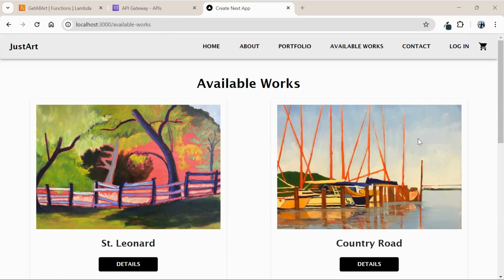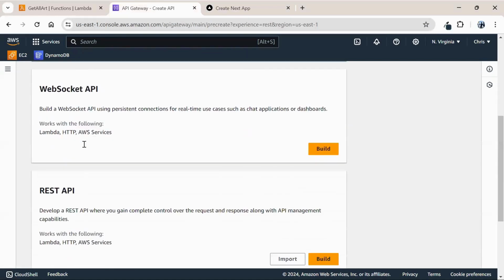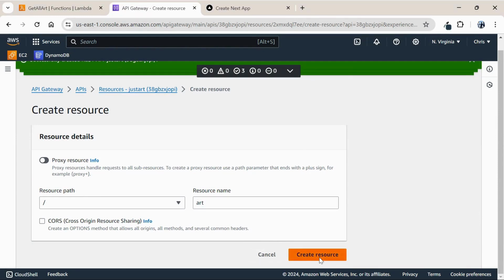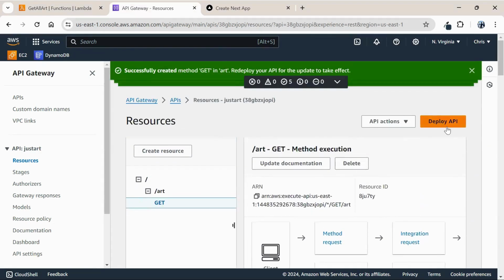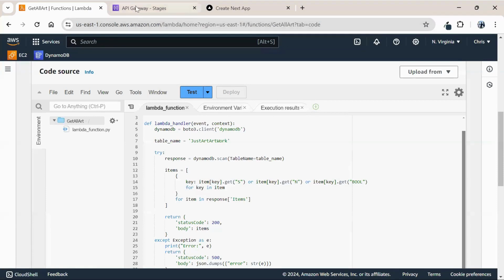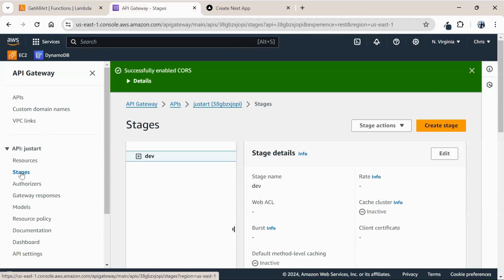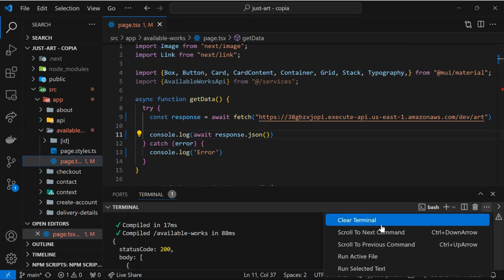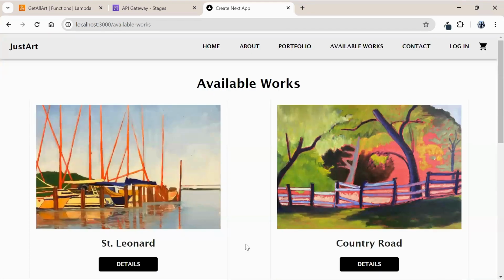Building a Serverless App with AWS: DynamoDB, Lambda, API Gateway - Part 3a 1st API Gateway Endpoint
In this video, we’ll dive into the fundamentals of Amazon API Gateway, showcasing how to create an API Gateway API that seamlessly connects to our Lambda function, which reads all artwork data. Join us as we break down key concepts and provide a detailed, step-by-step tutorial on setting up an API Gateway API and integrating it with your code. This video is perfect for beginners and anyone curious about serverless architecture. Whether you're new to AWS or looking to enhance your skills, this guide will set you on the right path!

Timecodes
00:00 Intro
00:48 Create API Gateway api
06:02 Add API Gateway endpoint to code

In part 3a we will build the first API Gateway endpoint that will trigger the GetAllArt Lambda function.